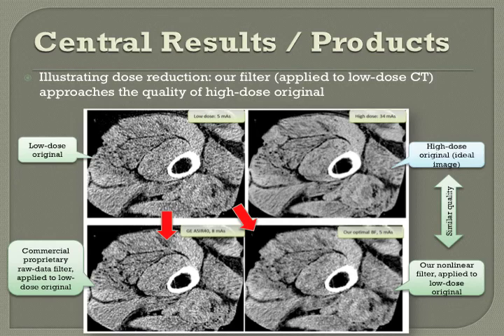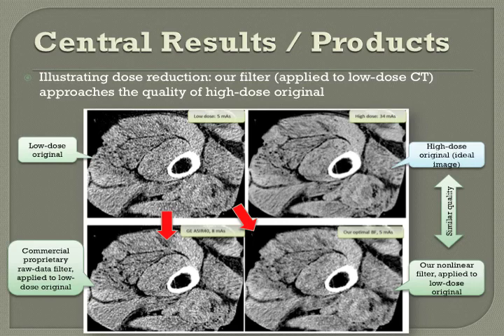CT Dose Reduction with Nonlinear Image Filters - Oleg Pianykh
Oleg Pianykh presents at the M+Vision Consortium Open House in Boston, October 12, 2011.